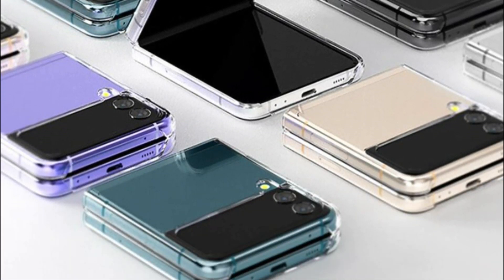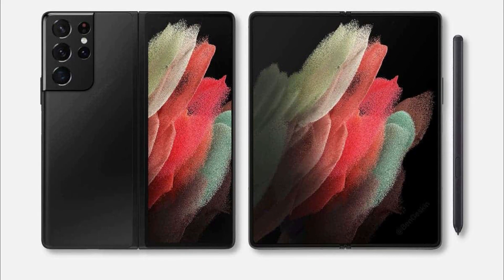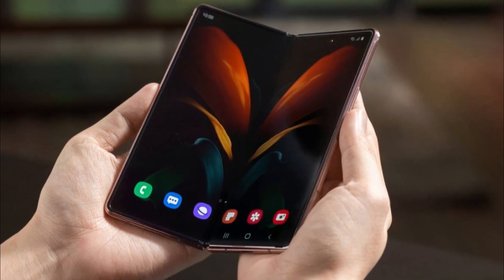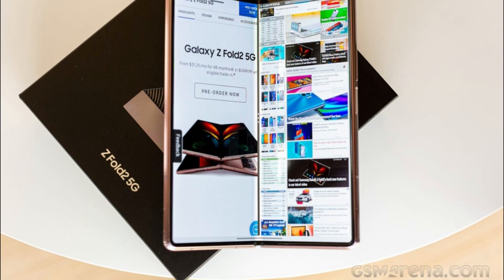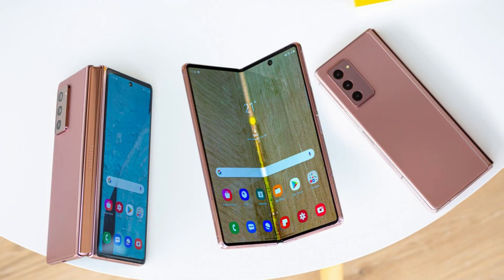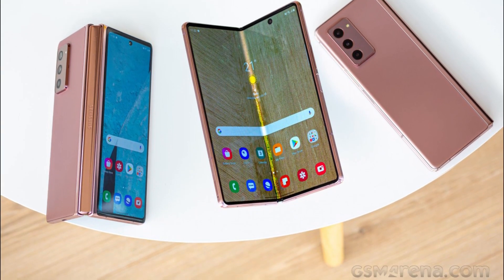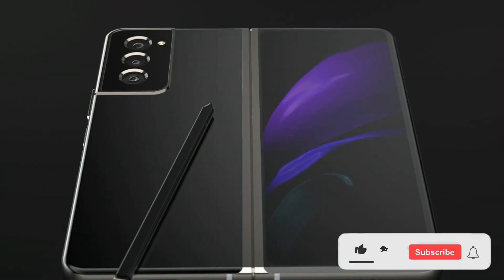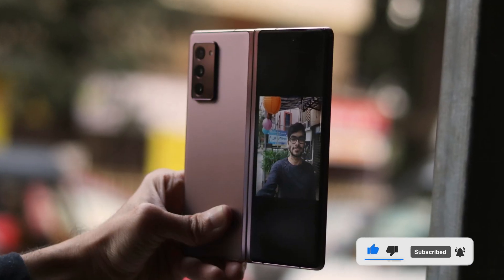Samsung Galaxy Z Fold 3 revealed cases,this is crazy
A Korean retailer has listed cases for the Galaxy Z Fold 3 and Galaxy Z Flip 3 that show us both phones from every angle. And what beautiful phones these are. The Galaxy Z Flip 3 in particular looks amazingly stylish, and we can imagine it being the bigger seller of the two thanks to its compact form factor and, of course, the lower price tag.

The Galaxy Z Fold 3, meanwhile, is sure to attract those looking for a productivity-focused device, especially with its support for the S Pen and the considerably larger folding screen. That folding screen, in addition to supporting stylus input, will provide an uninterrupted viewing experience thanks to its under-panel camera.

As for cases, we’re bound to see plenty of third-party options hitting the market once the Galaxy Z Fold 3 and Galaxy Z Flip 3 go on sale. Samsung will have cases of its own, including some snazzy new designs for the Z Flip 3 that make it easier to lug the phone around.

The new foldables will be unveiled on August 11 and are expected to hit retail shelves in late August.